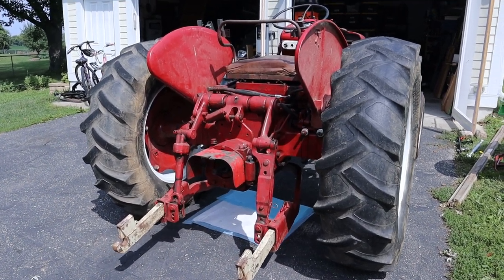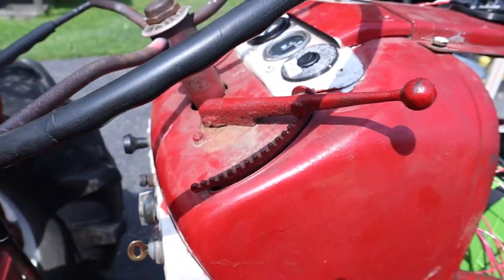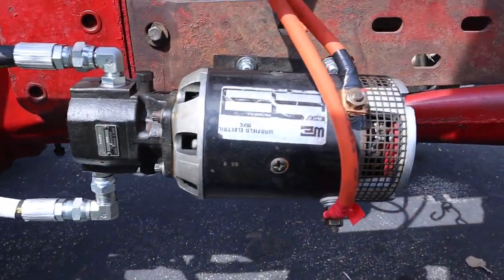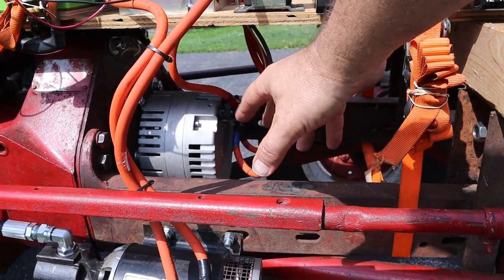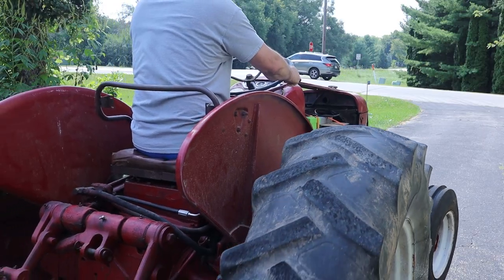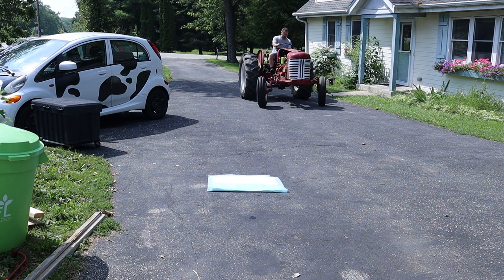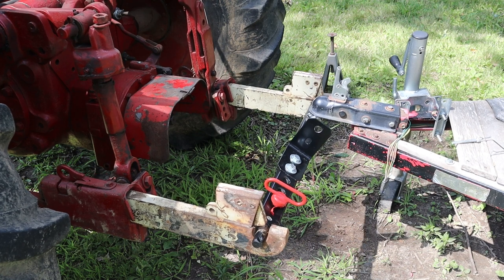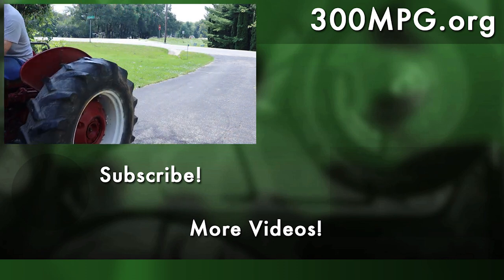Electric Tractor Overview, testing, and towing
Working on converting an International 300U tractor from gas to electric!

I give a little overview tour, and then drive the tractor around the yard, and even tow a trailer!